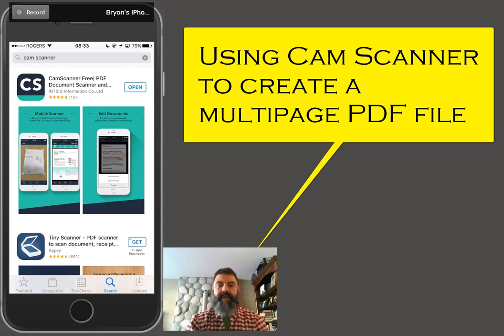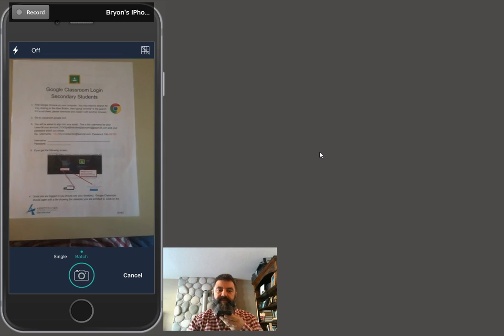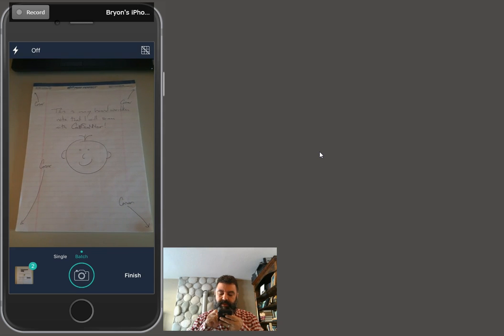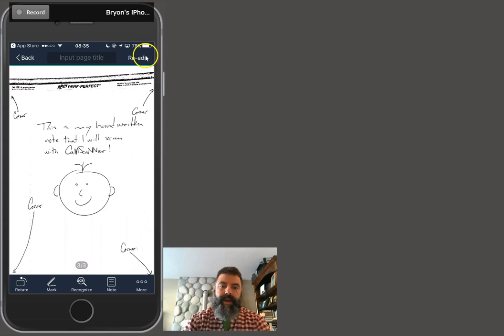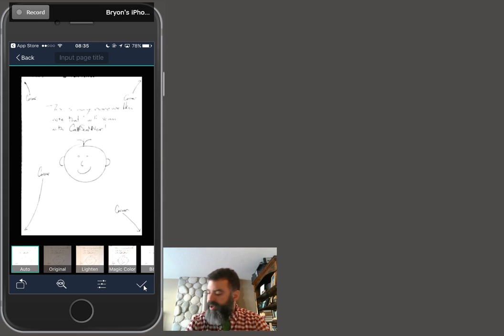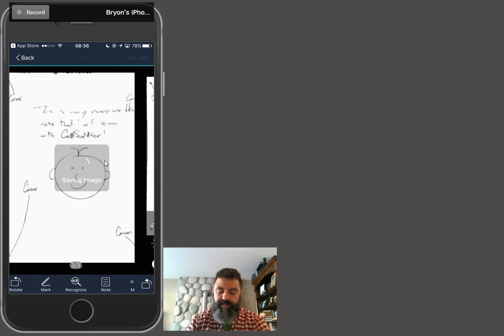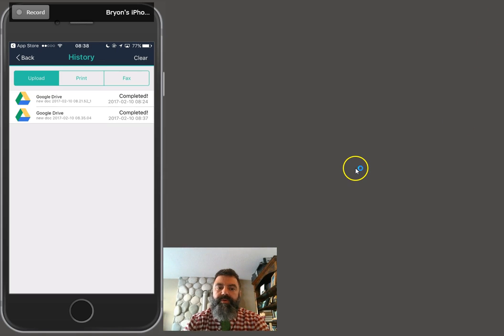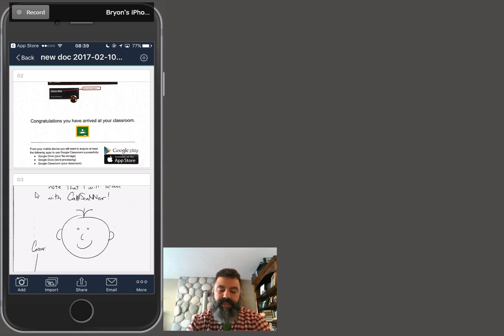CamScanner Tutorial AVS 2017 Carpenter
Using CamScanner on my iPhone 6 to create Multipage PDF files for using online.